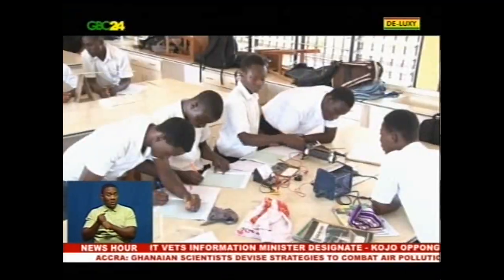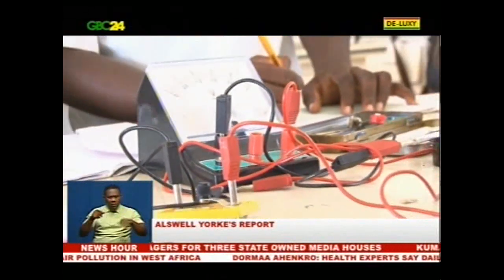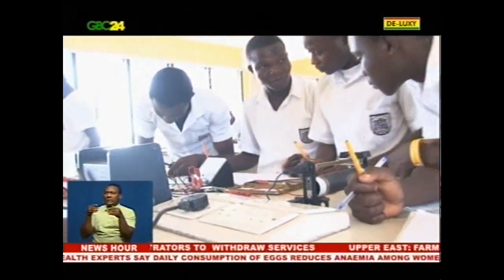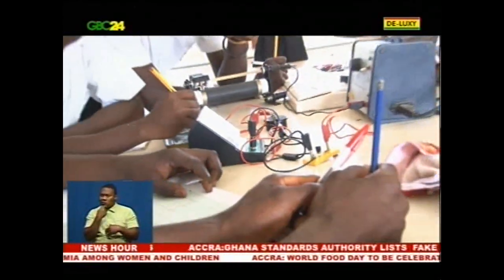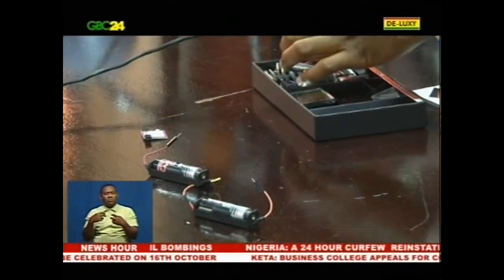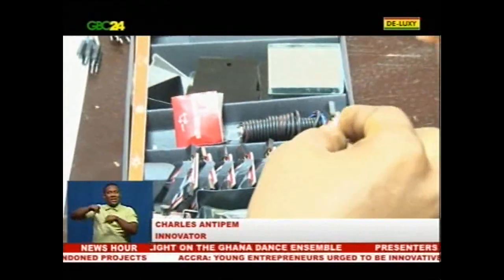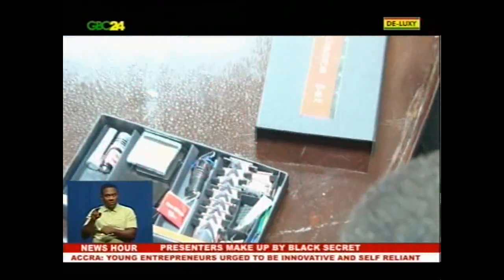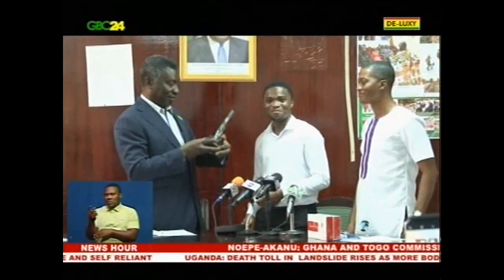Ghanaian youngsters develop digital science lab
Students no longer need elaborate science laboratories to undertake practicals.